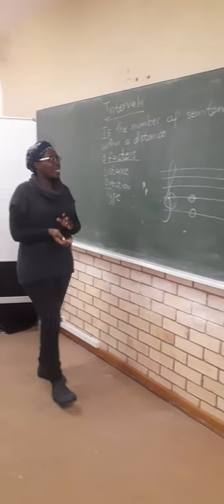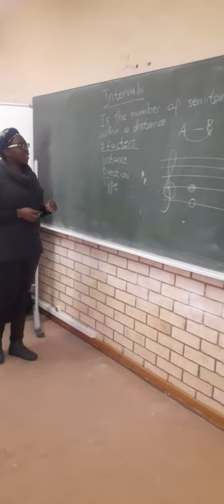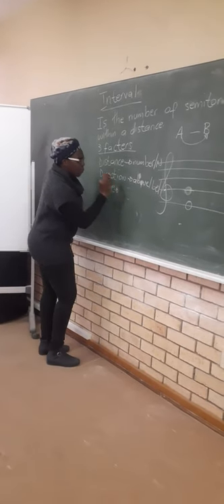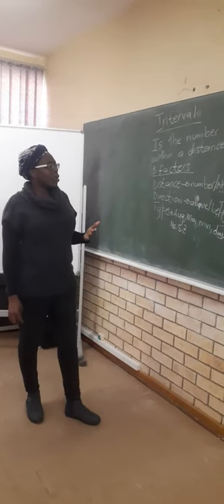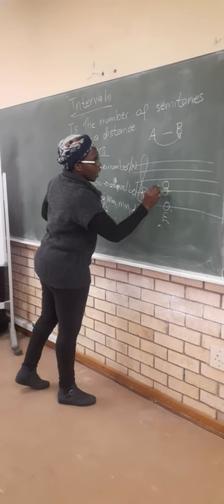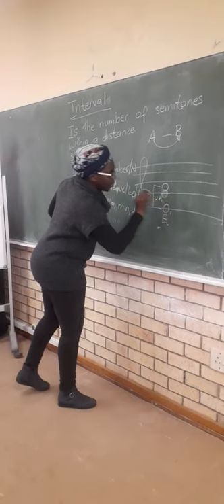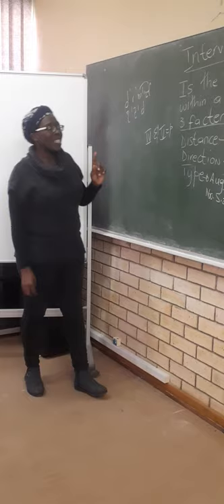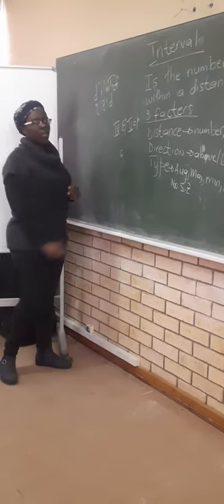Ms Sizeka Toti